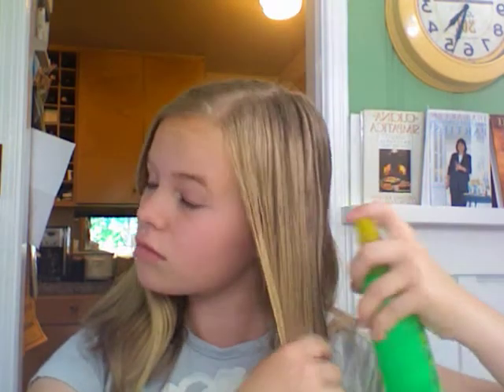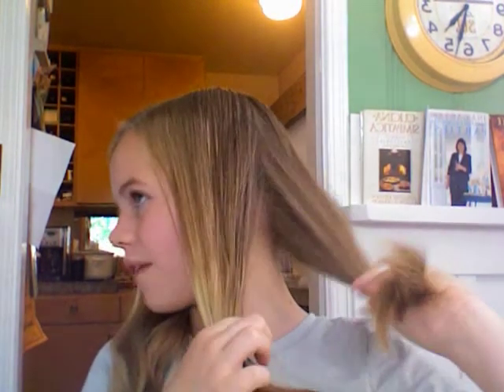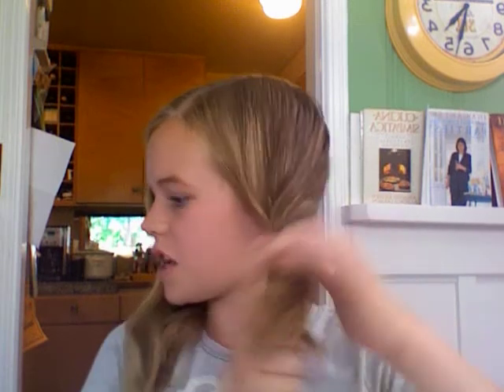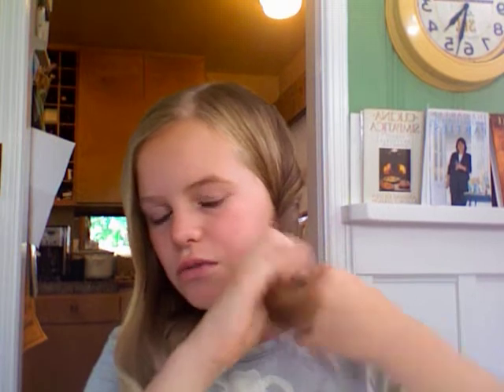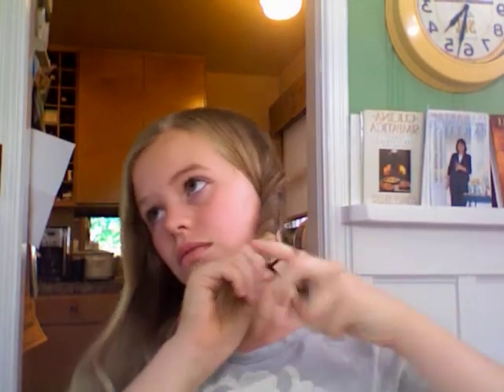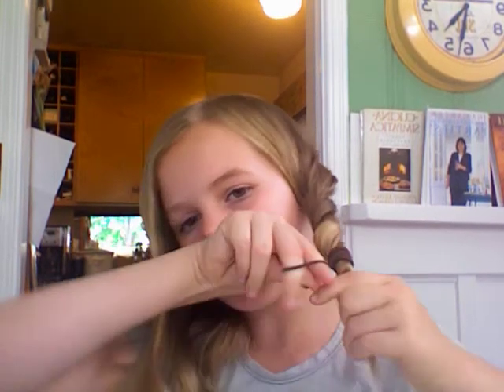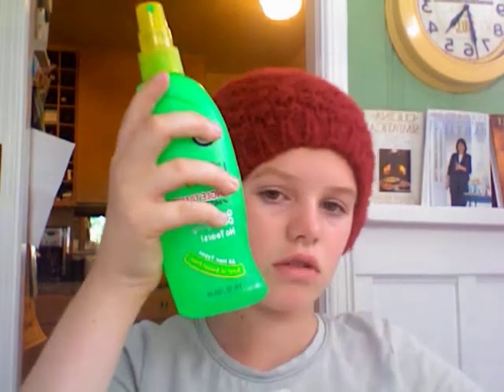HOW TO GET WAVES ANOTHER WAY! ; D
it gets sort of boring after the hat part and it s ok to stop watching there